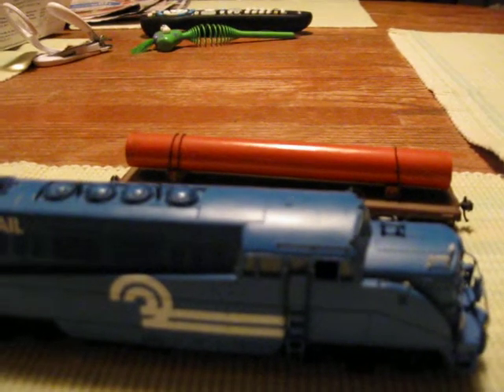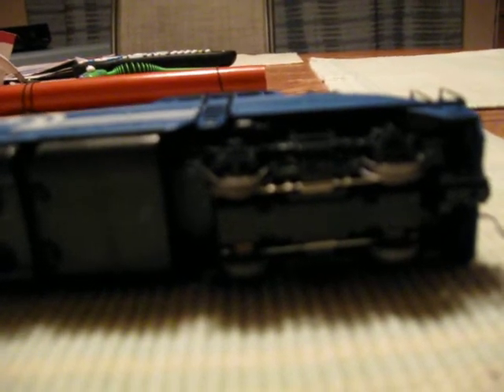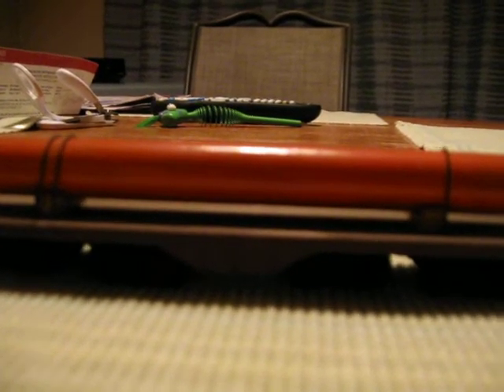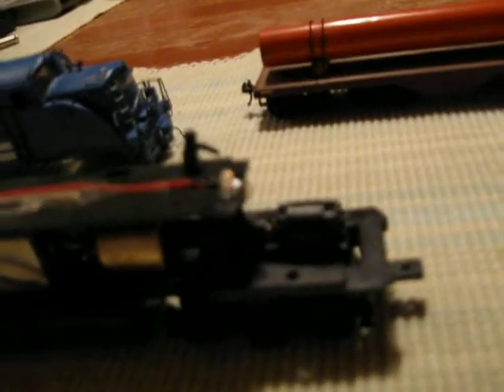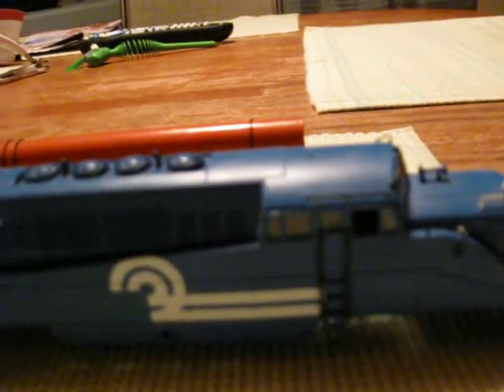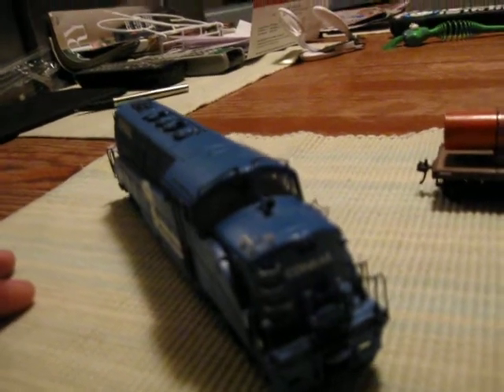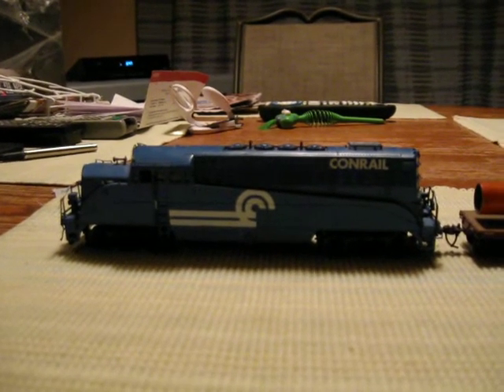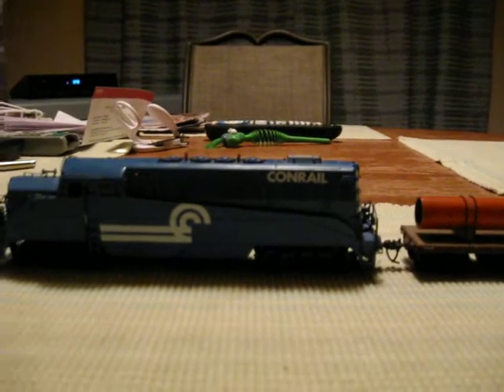My Conrail BL2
Ok u tubers this is the 250th vid and its a blast. U know why cause its a vid of my custom conrail BL2 and my Redball Heavy duty flat. Now conrail never owned any BL2's but if they did they would look like my unit. I didn't paint it or customize it. I brough both from the one and only Nicholas Smith Trains in Broomall PA.They have alot of cool stuff and this is what i look forward to seeing in the store. I hop you enjoy this vid. This next one u'll see this unit in action.